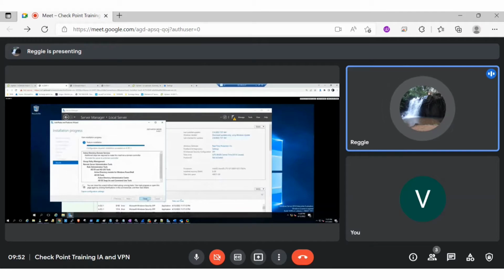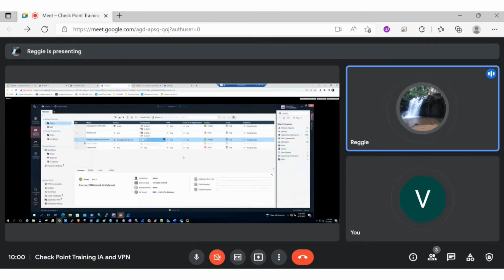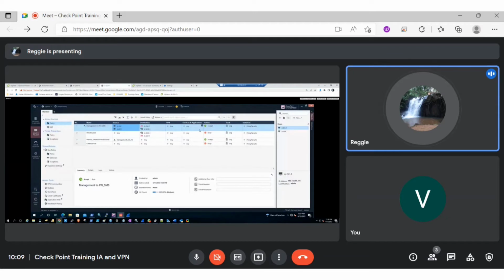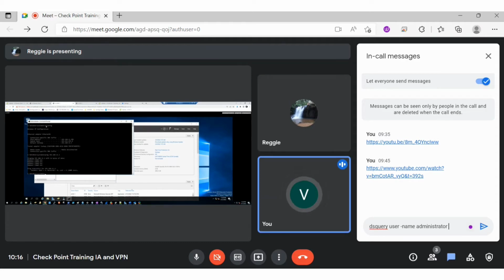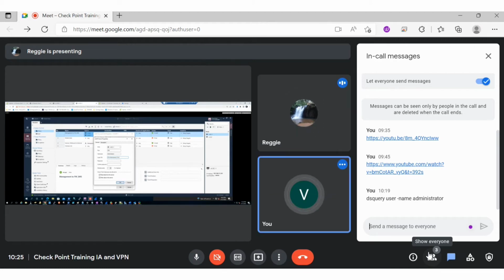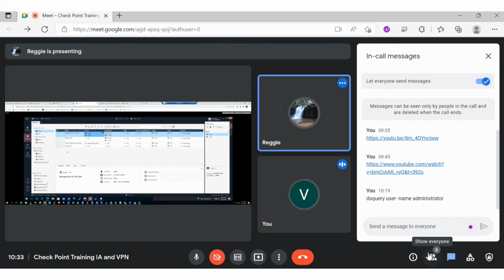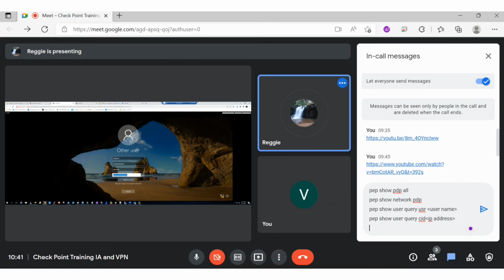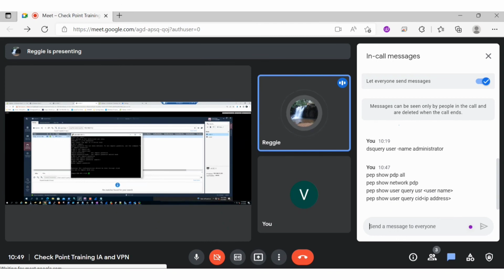NEW Check Point firewall Admin Course ( CCSA and CCTA) : Identity Awareness !!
Check Point Certifications mean expertise with the technology that secures the internet for all Fortune and Global 100 companies. The benefits of becoming Check Point certified include the skills to support and sell Check Point products, 2-year expert access to advanced product documentation.